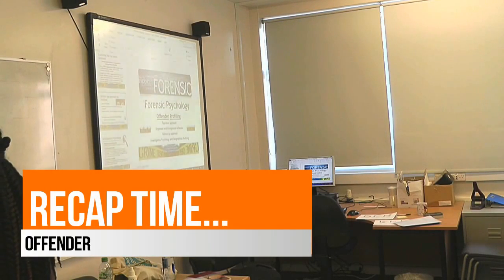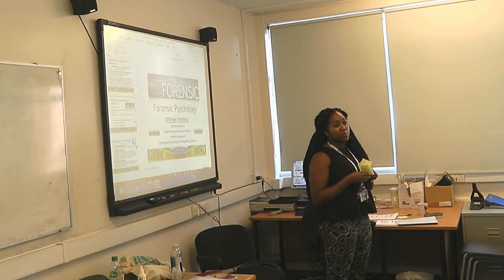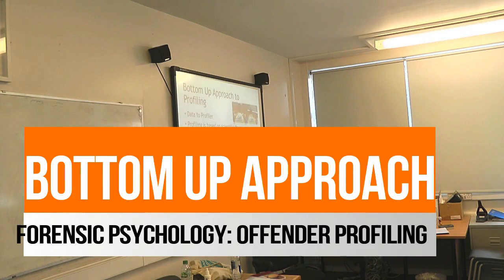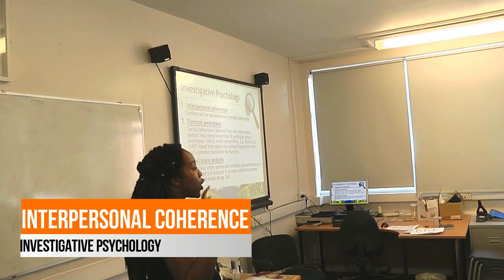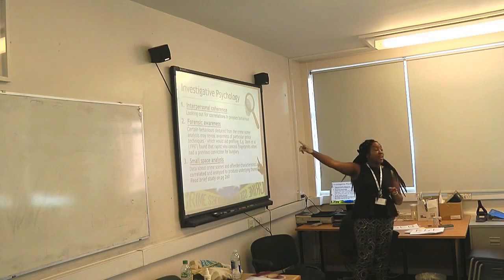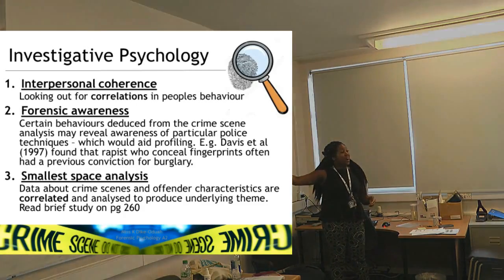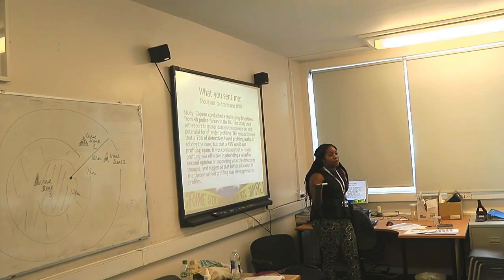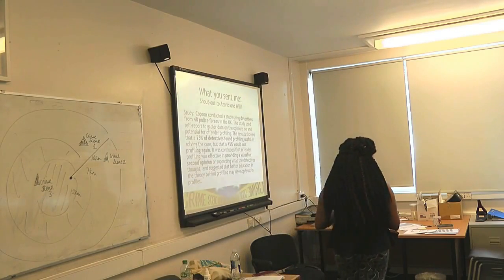Offender Profiling: Bottom Up Approach // Forensic Psychology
Snippets of my lesson on the Bottom Up Approach to Offender Profiling.

Started with a recap from last lesson, after asking students to write down what they could remember on a sticky note. That is a really good task to check knowledge and challenge misconceptions as you'll see in the video.

Reference: David Canter (Key researcher in this field). Copson (1995)

Thank you once again to my A2's x